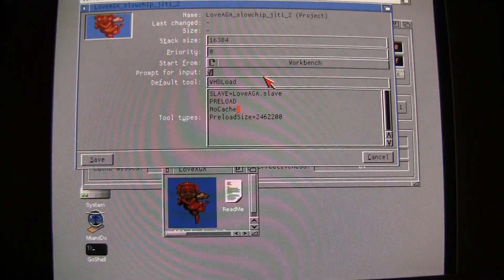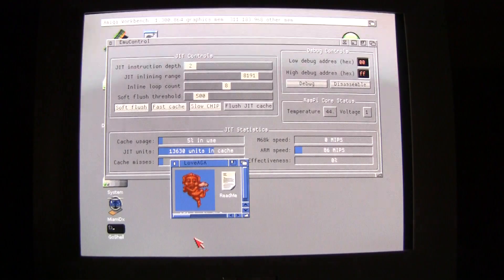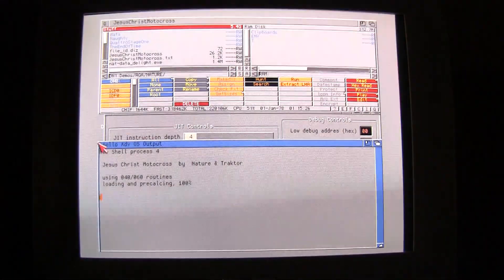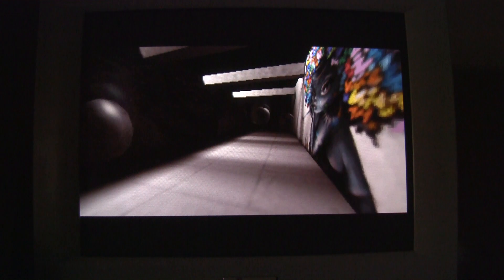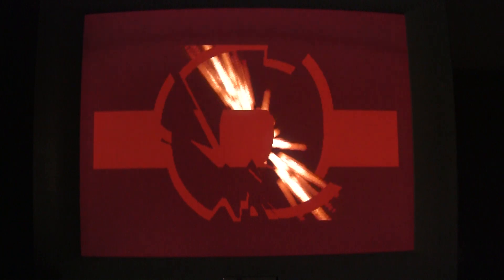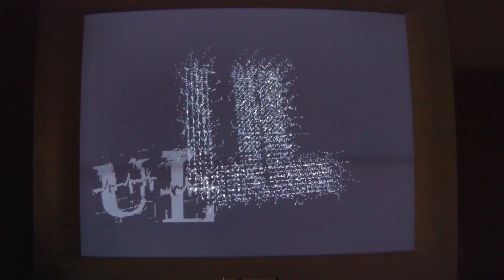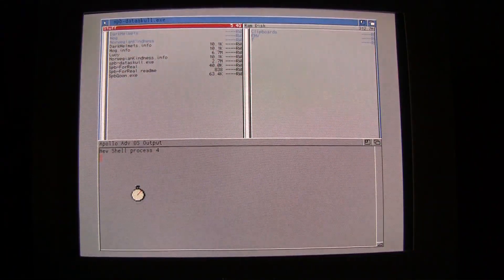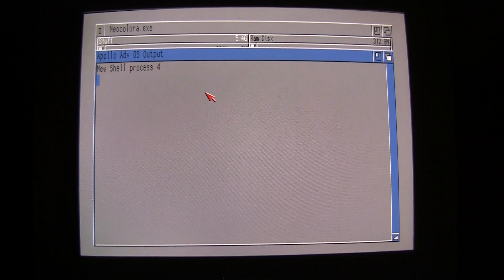Using your Amiga 1200 with Pistorm32.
JIT is a fantastic thing. There never been in history this fast CPU on a real Amiga. There is still some stuff that need some fiddling to work as it should. This is why we have whd-load and EmuControl. I also edited config.txt on the FAT partition with a setting that I use now. Might change in the future but here it is.

arm_freq=900
gpu_freq=250
core_freq=250
disable_auto_turbo=1

As always, have fun :D